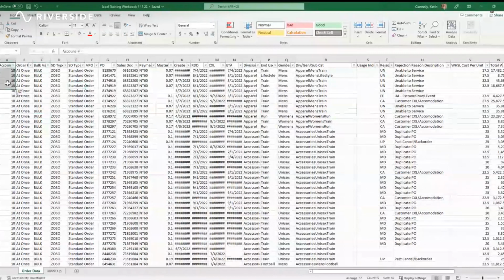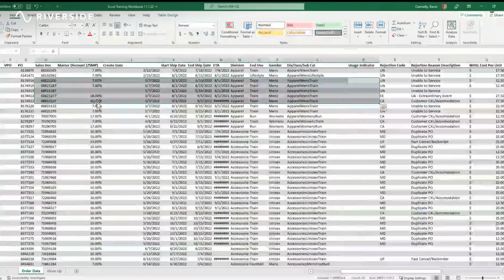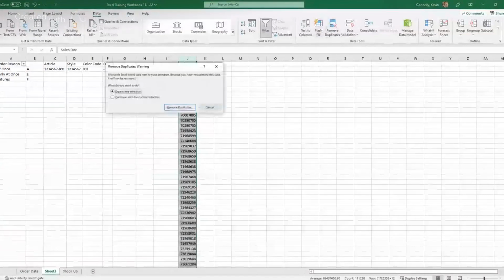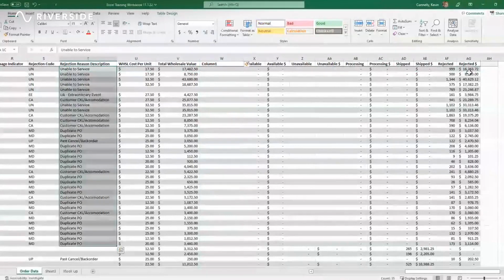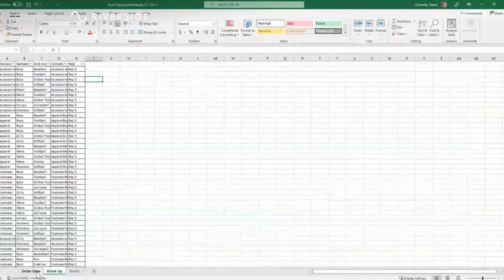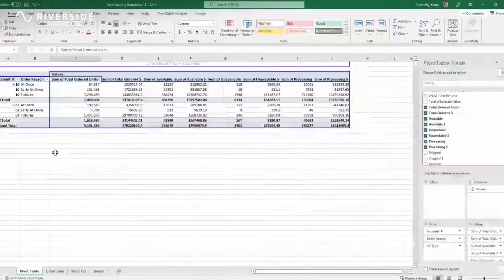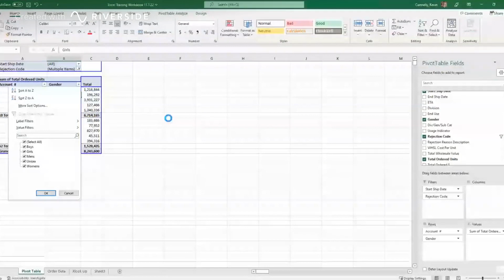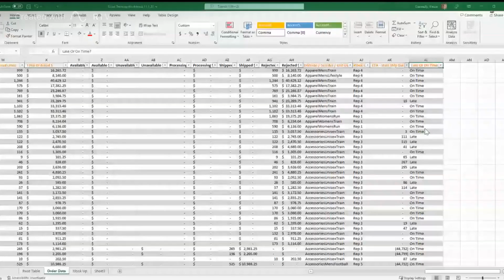Excel Advanced Basics: The 20 most practical tips I have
This is for the excel beginner / intermediate user.

Topics covered:
1. Principles of organizing data
2. Formatting data
3. Creating a table
4. Left
5. Right
6. Mid
7. Concatenate
8. Removing duplicates
9. Add leading zero
10. Remove leading zero
11. Locking in a cell
12. X-Look Up
13. Pivot table
14. Pivot table formatting
15. Pivot table dates
16. Pivot table formulas
17. Pivot table filters
18. Pivot table values
20. "If" statement